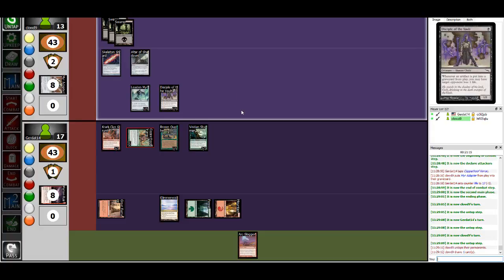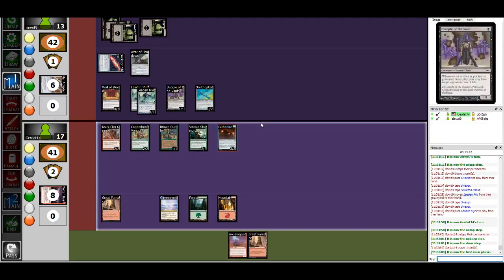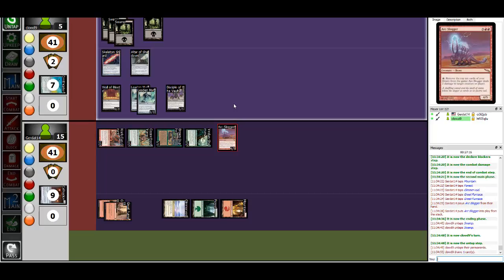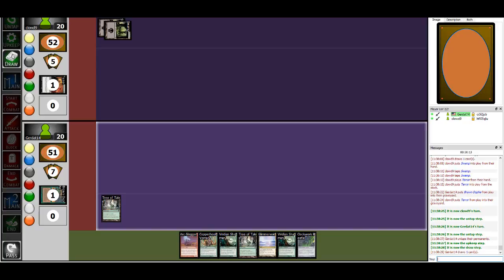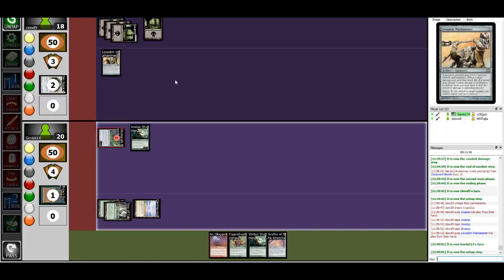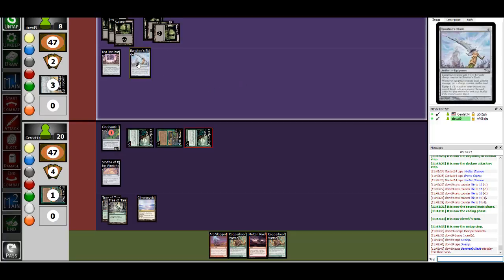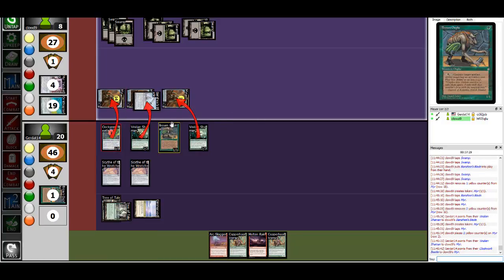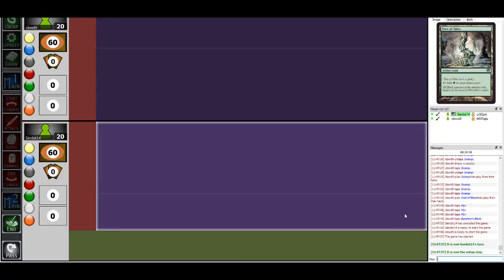Magic the Gathering: Mirrodin vs. Mirrodin - Part 2